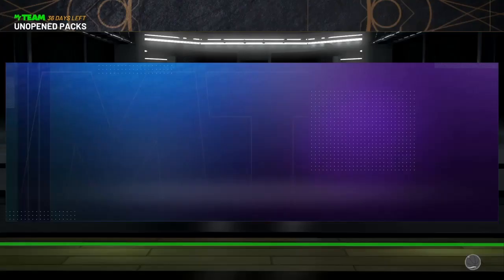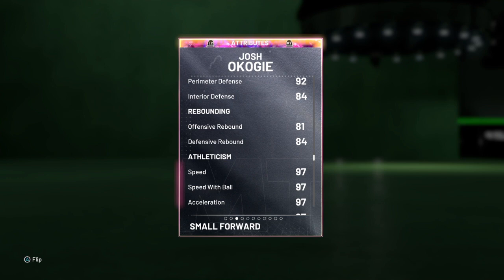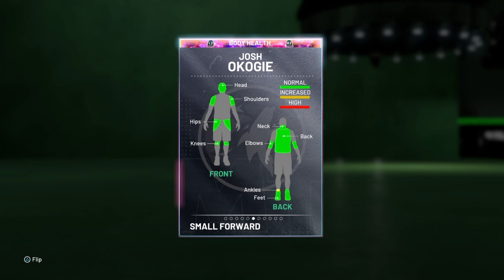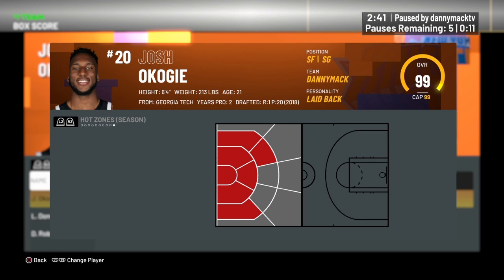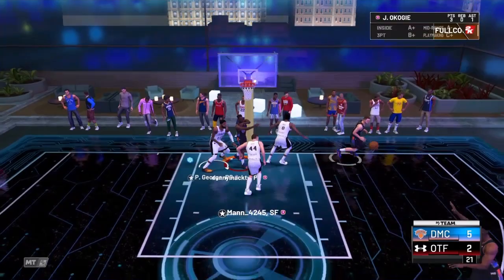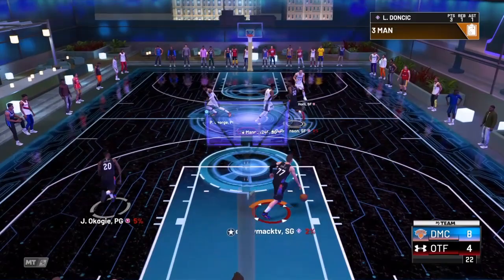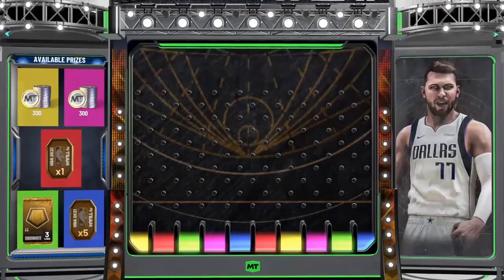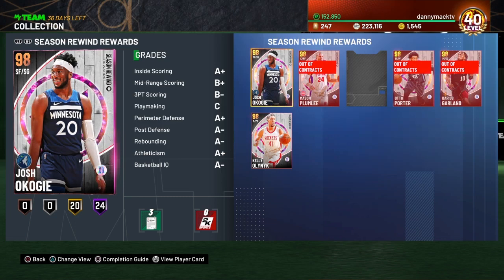WE GOT GALAXY OPAL JOSH OKOGIE GAMEPLAY!!! NBA 2K21 MYTEAM!!!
We got ratings, badges and gameplay for GALAXY OPAL JOSH OKOGIE!!! Triple threat game against DARK MATTER PAUL GEORGE, GALAXY OPAL KEITH VAN HORN AND PINK DIAMOND JARRED VANDERBILT!!!